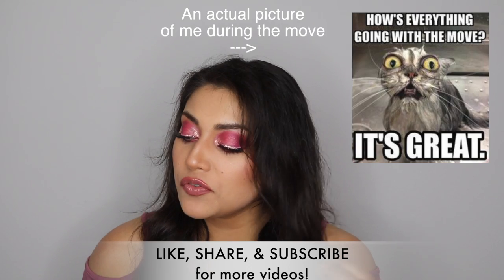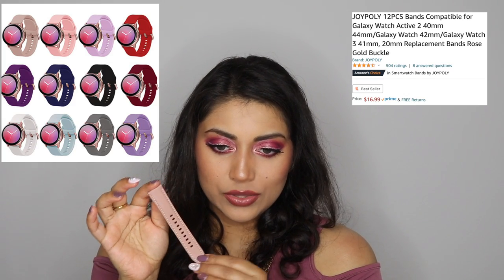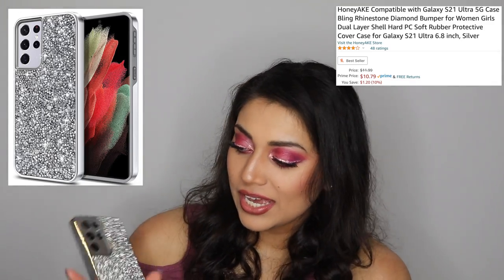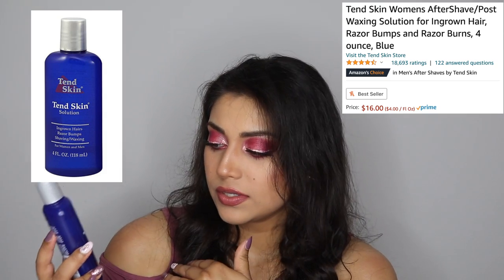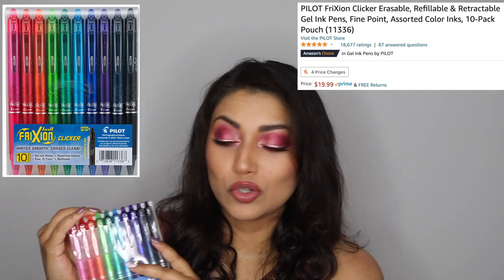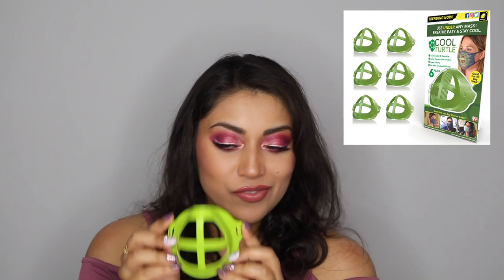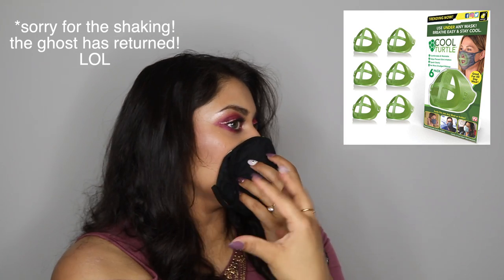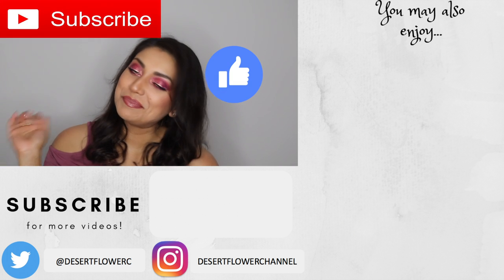Mega Shopping Haul 2021!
OPEN ME!!! :)

Hi guys! :D This is a MEGA HAUL of all the things I got for my birthday, Amazon, Target, and MORE!
Do you guys like these types of videos? If not what do you like to watch? LET ME KNOW! Comment in the comment section! Hope you guys enjoy! As always please feel free to let me know what type of videos you would like to see!

Products mentioned in today's video:

*If there is a link I forgot or something I mentioned in the video and it is not linked below, let me know and I will help you find it!

Galaxy S21 Ultra 5G Case Bling Rhinestone Diamond Bumper

Mickey ring: Disneyland

Get your own Boxycharm!
Sange-VSEZIIXA